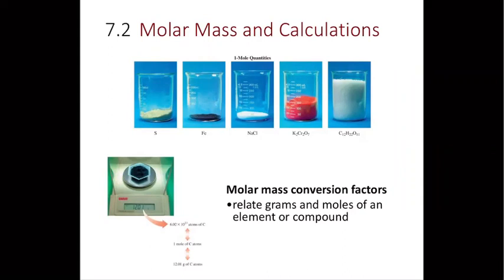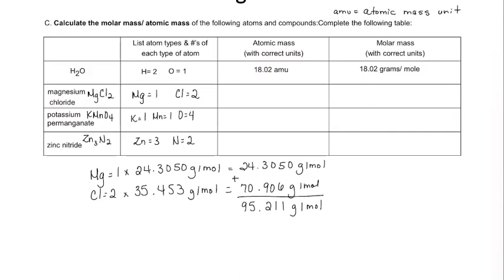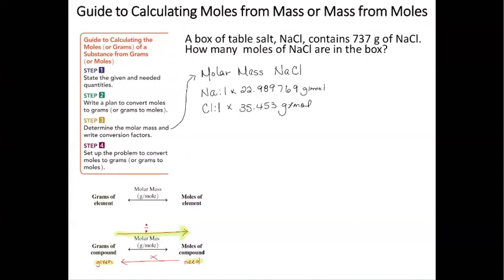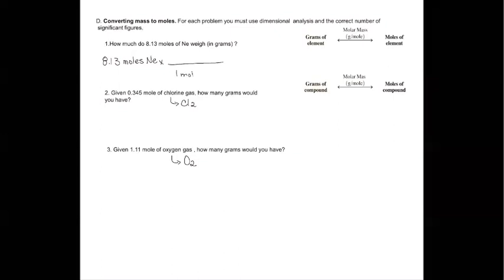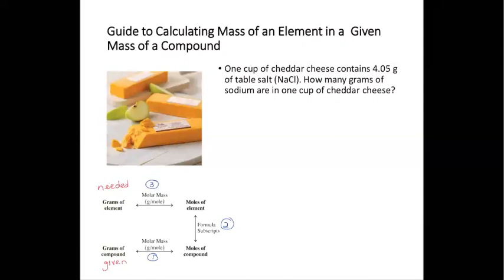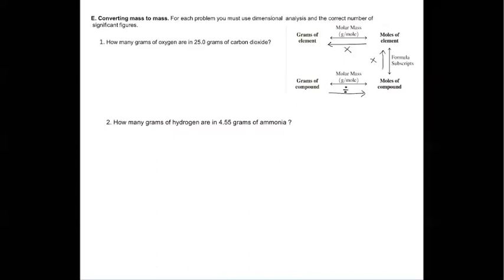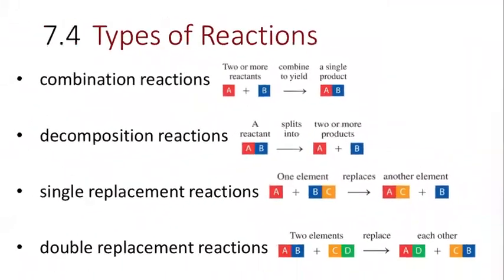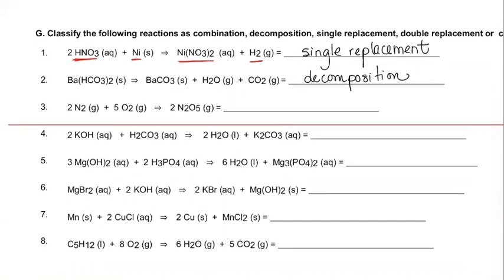CHEM104_SU2022_Lec_6_23_22_Part2